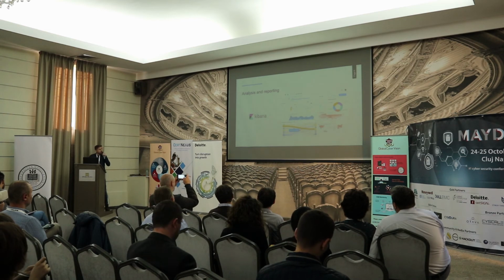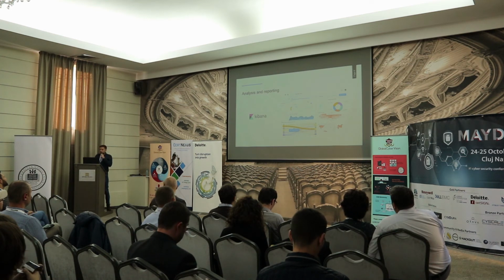Correlate logs like a boss or how to create your own SIEM - Catalin 2019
Nowadays security is one of the biggest concerns for companies across the globe. Companies have huge amount of logs to process but they can’t really do it without very expensive commercial solutions. Fortunately, there are free alternatives that can make your life easy and don’t require a compromise on functionality and scalability. During the session, Catalin will showcase how to create your own SIEM with a scalable and reliable infrastructure, using containers and open source software.